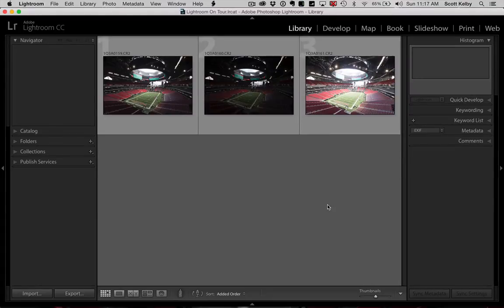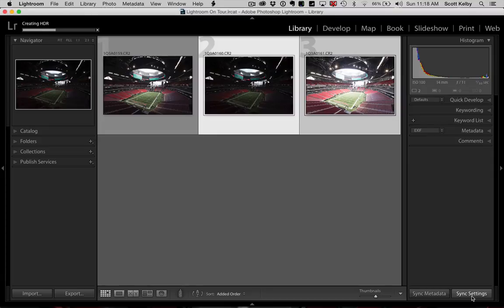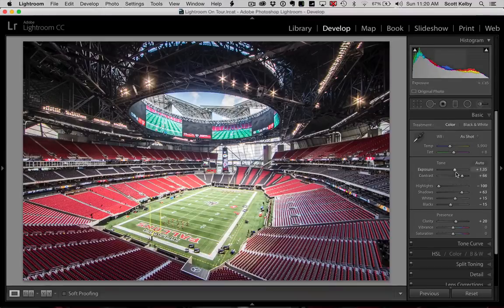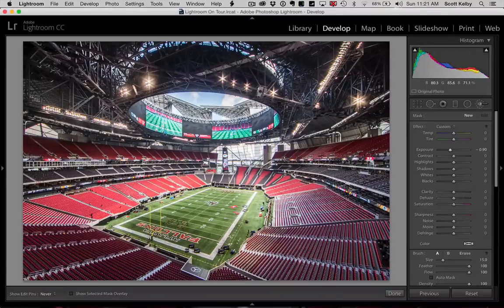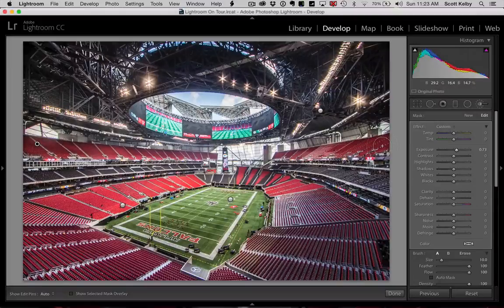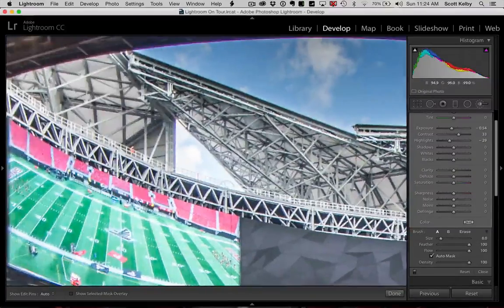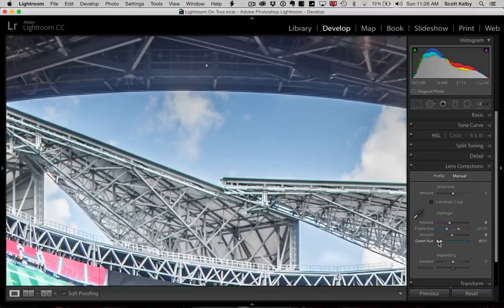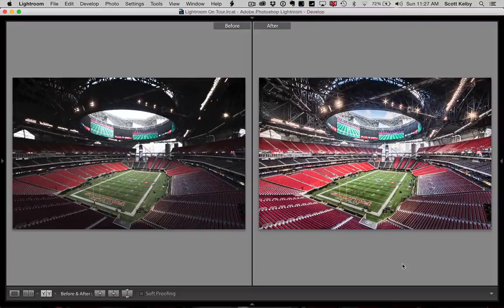Lightroom: Start to Finish Processing: Atlanta Falcon's New Stadium Shot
Scott Kelby, from KelbyOne.com (and LightroomKillerTips.com) takes you from start to finish on how processed one of this wide angle shots of the new home of the Atlanta Falcons, Mercedes-Benz Stadium.